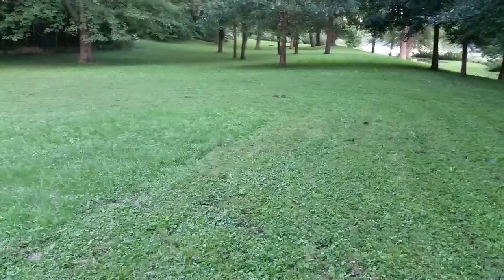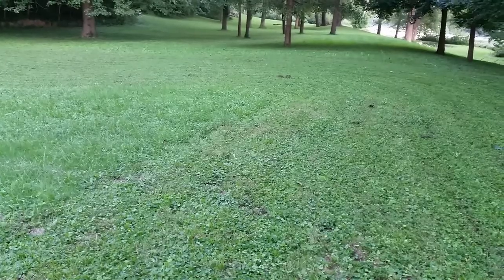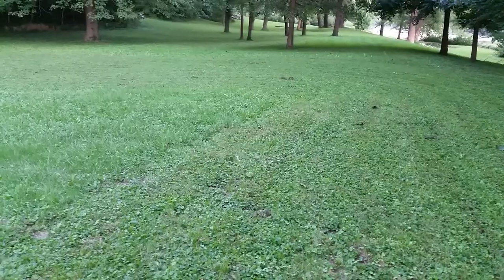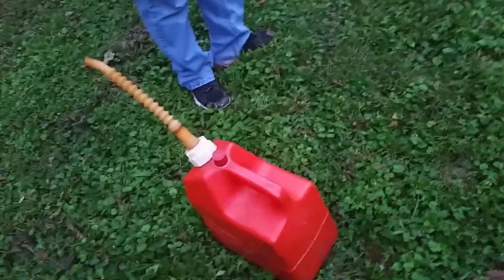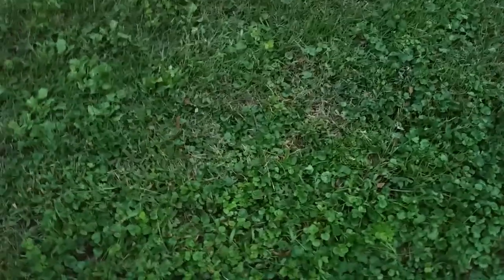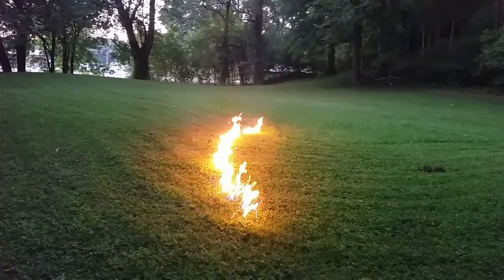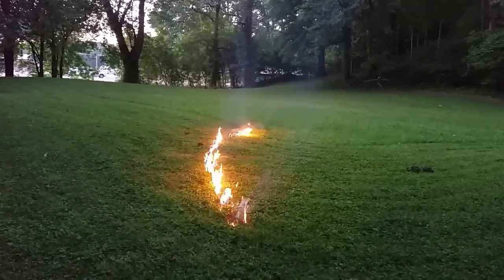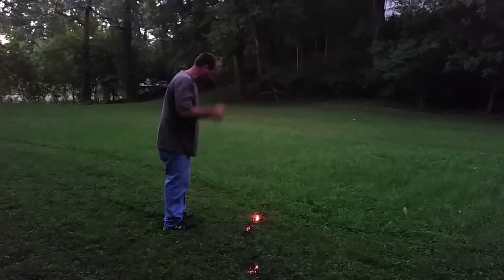yellow jackets and gasoline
Burning underground yellow jacket nest with gasoline using some common sense safety precautions.  I discourage anyone from trying this effective but potentially dangerous method.